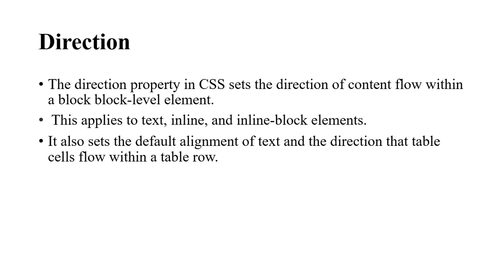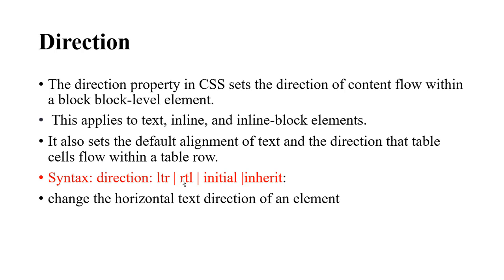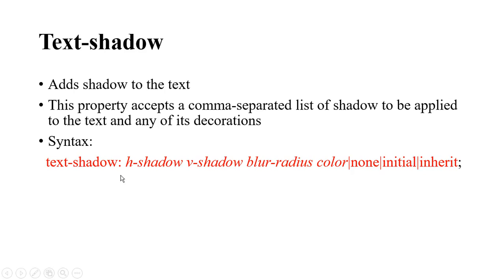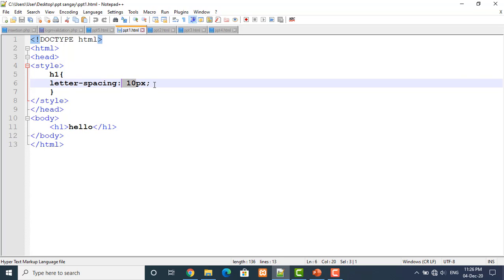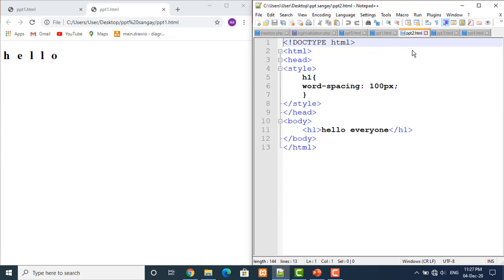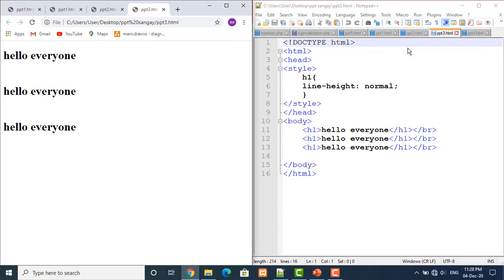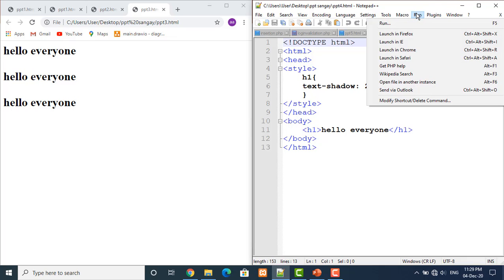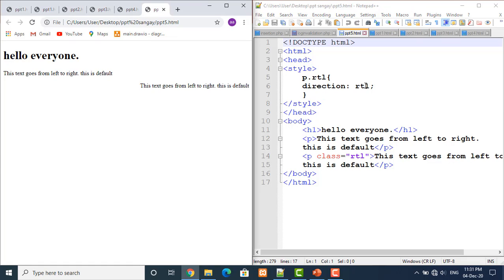CSS Text –Formatting style | Part 2